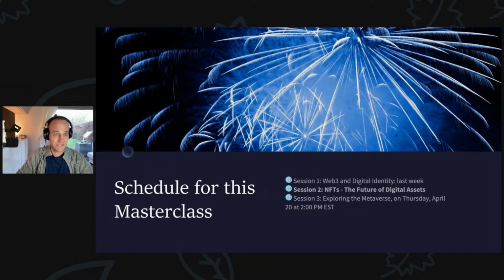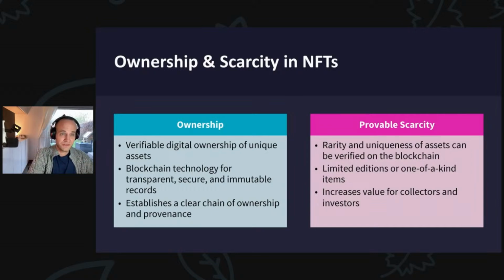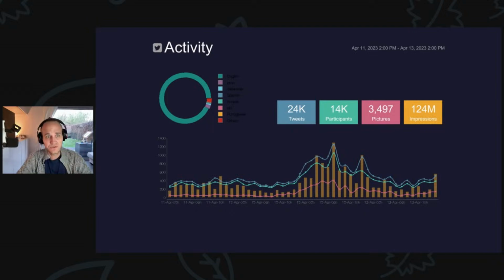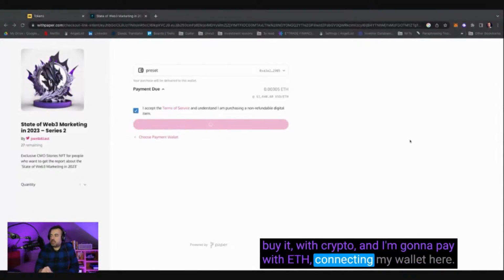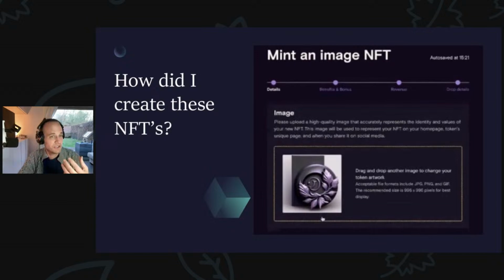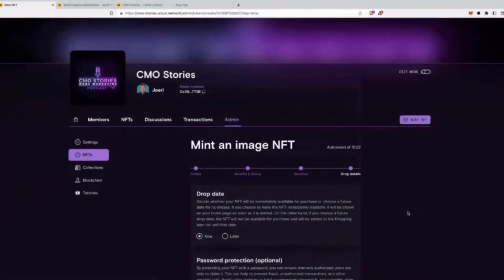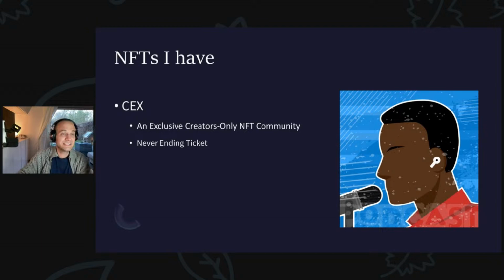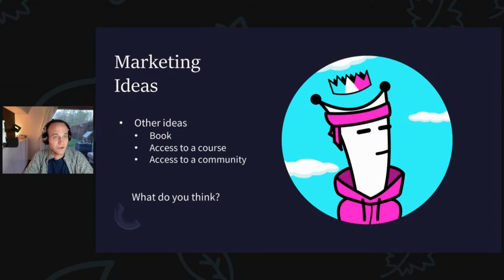Web3 Basics Masterclass | Session 2: NFTs – The Future of Digital Assets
🚀 Get ready for an exciting journey into the world of NFTs! Join me for the second session of my FREE 𝐖𝐞𝐛𝟑 𝐁𝐚𝐬𝐢𝐜𝐬 𝐌𝐚𝐬𝐭𝐞𝐫𝐜𝐥𝐚𝐬𝐬, where we'll dive into "NFTs – The Future of Digital Assets."

Agenda:
🔹 Recap of Session 1 about Web3 & Digital Identity
🔹 What are NFTs and their unique characteristics
🔹 Various unexpected use cases for NFTs
🔹 The process of creating and minting your own NFTs
🔹 Buying, selling, and trading NFTs on popular marketplaces
🔹 Q&A

Don't miss this opportunity to expand your knowledge about NFTs and discover their potential in the ever-evolving Web3 space! 🌐